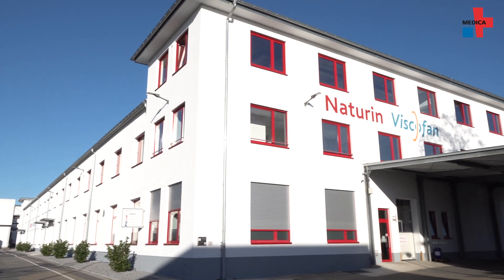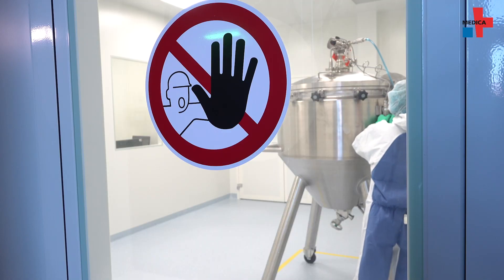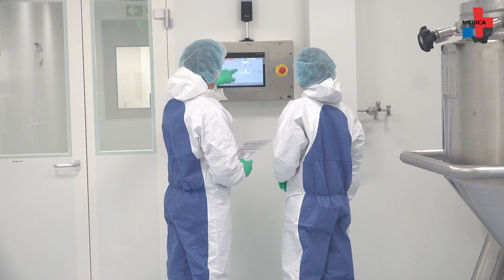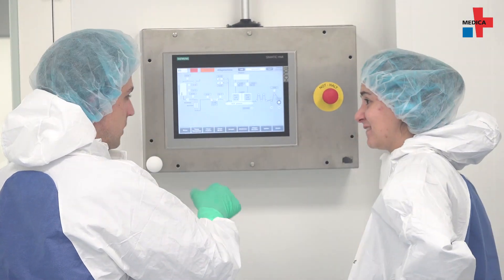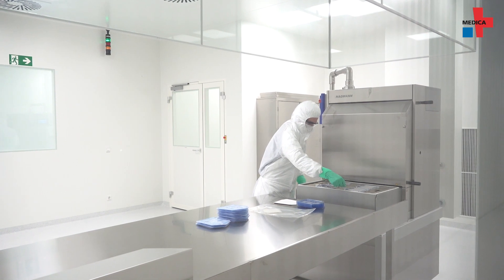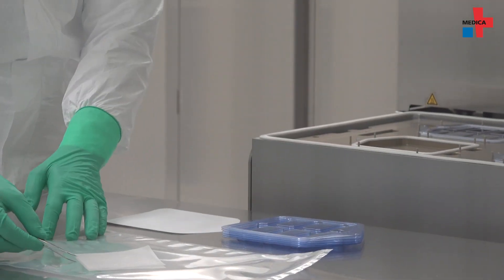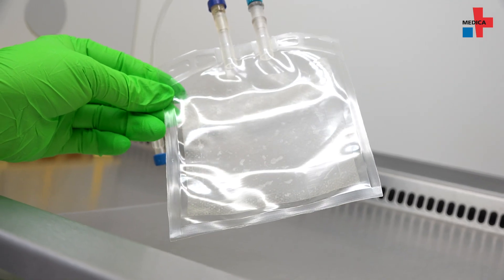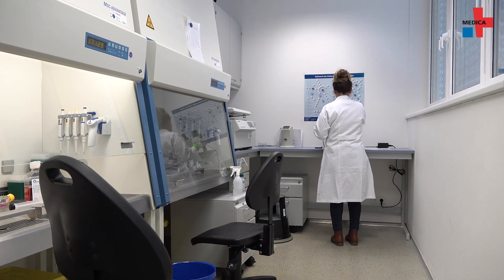Medical products made of collagen - Biocompatible, elastic, stable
Regenerative medicine often relies on implants and materials that support healing in our body. Collagen has a special significance here. It is compatible to the body and offers an excellent environment for the growing of new cells. In our video, we took a look on where collagen and collagen products for medicine come from.